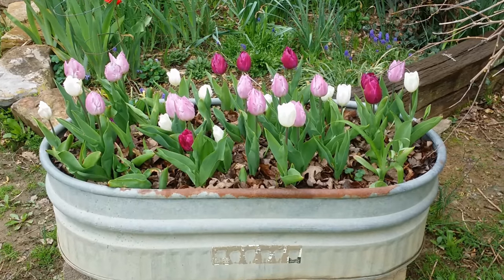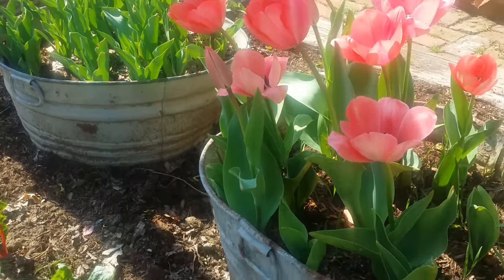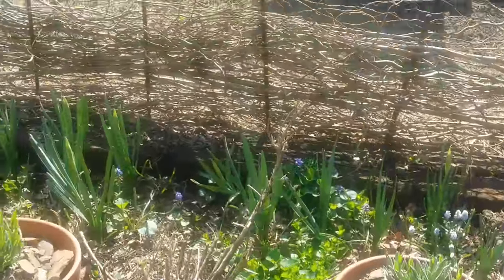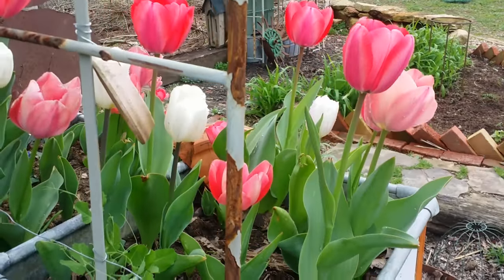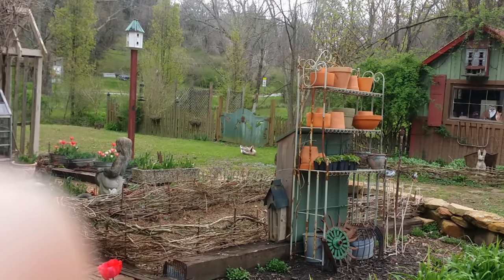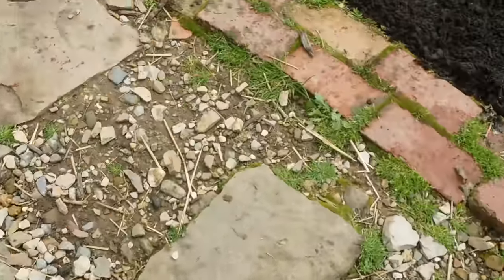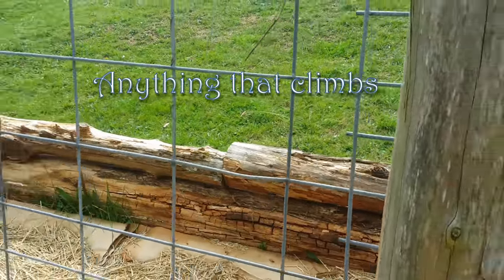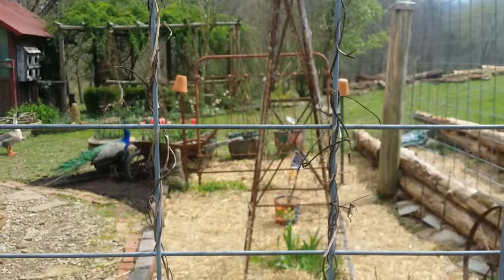Potager the Hopalong Hollow way Part 4:The Bulbs begin to Bloom.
We revisit the potager to see how the Bulbs planted in part 2 are progressing. Tulips are beginning to bloom, and Narcissus and Allium are on the rise.